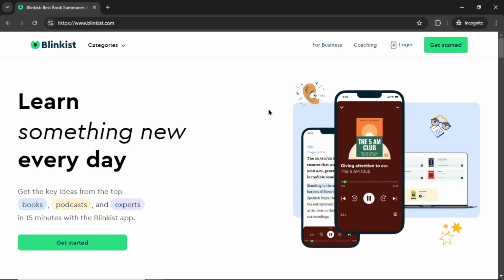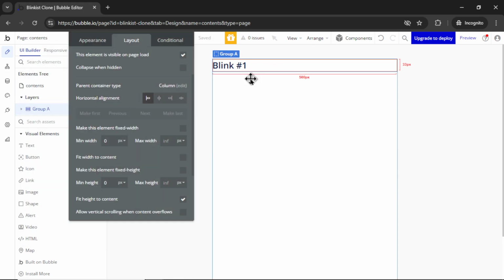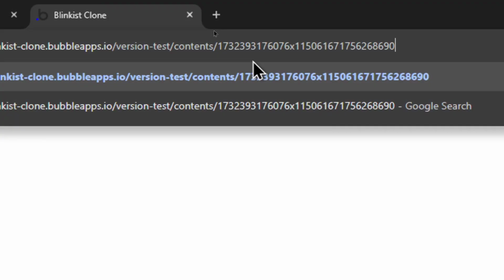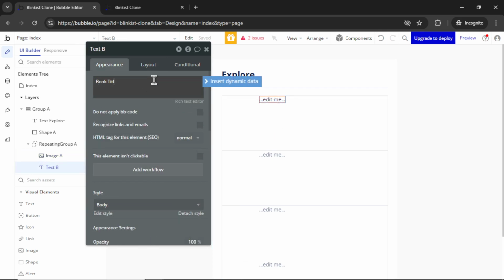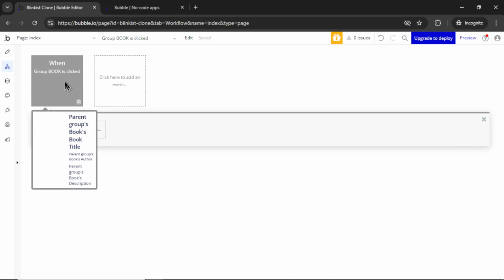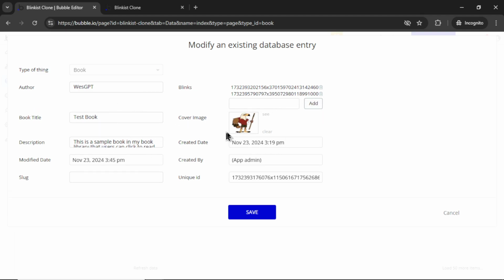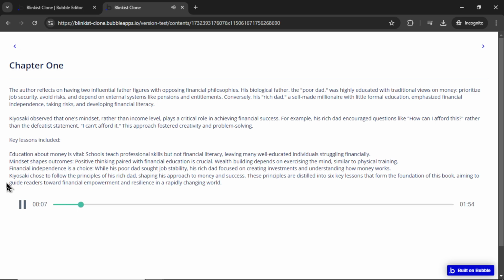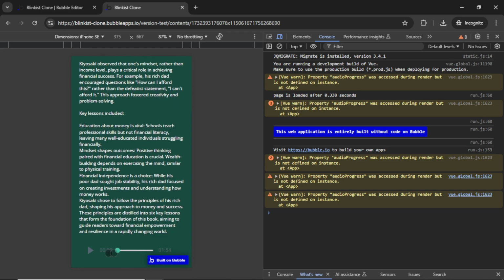You can build a BLINKIST CLONE using various AI TOOLS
This simple Blinkist Clone can be made with Bubble.io, ChatGPT, and Elevenlabs.